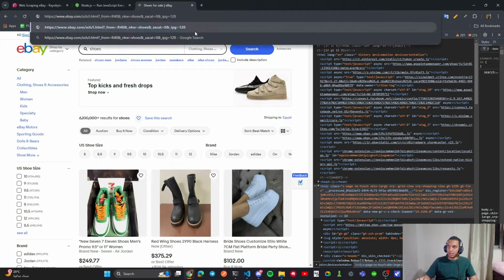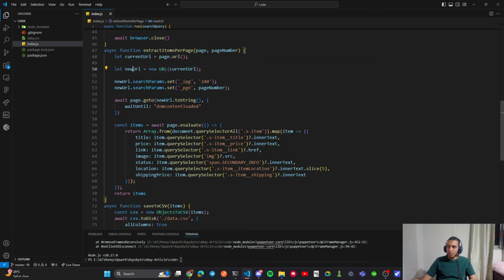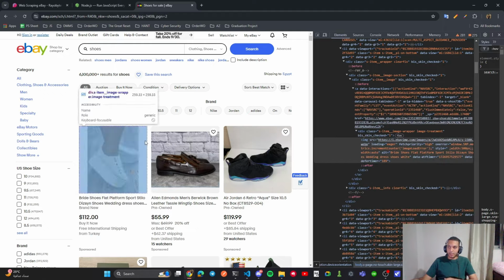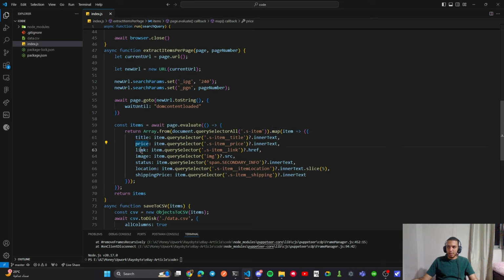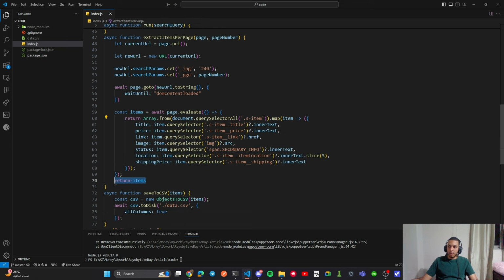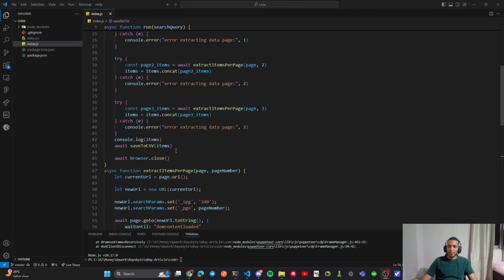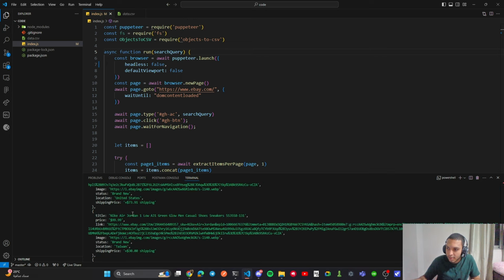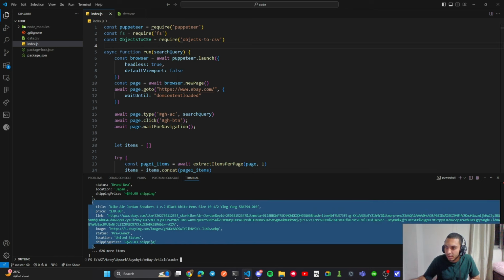eBay Scraping using Puppeteer and Node JS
In this video, I will be covering how to scrape the eBay website and extract products data. This is part of my post on Rayobyte’s Community, which you can find here:

If you liked this video and you’re interested in joining other web scraping experts like myself, please join the community with me!